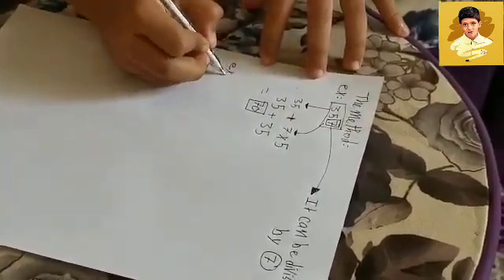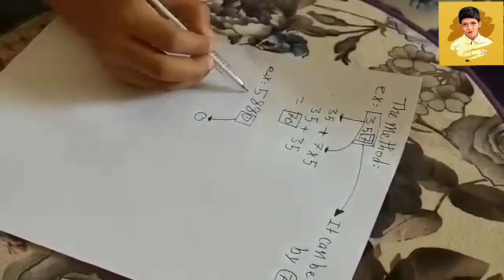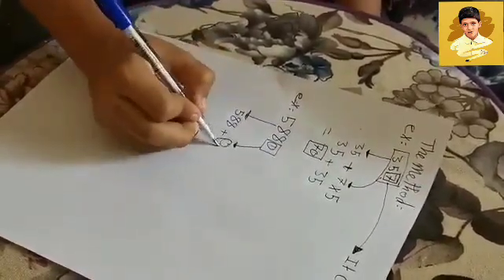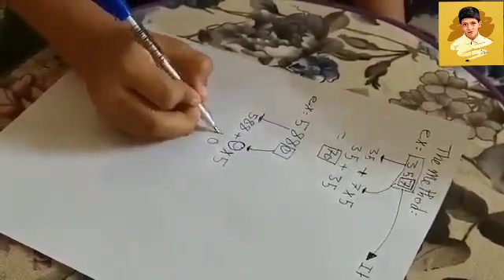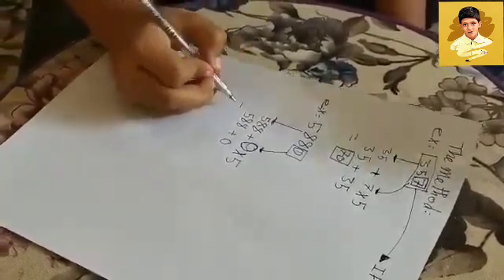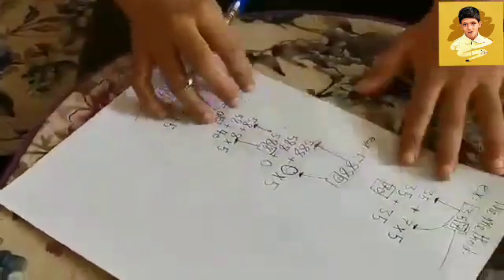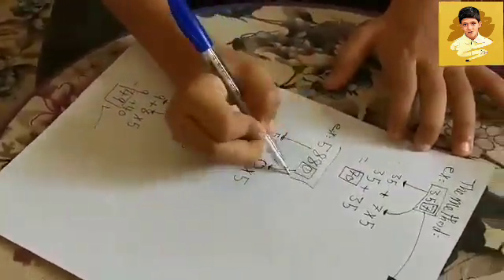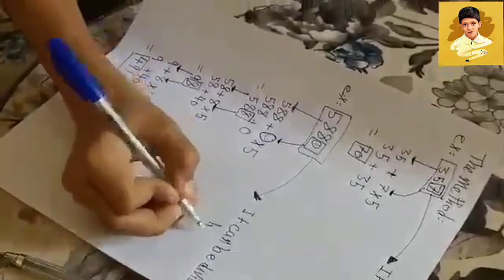Divisibility by 7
just have a look you will learn how to know the number can be divisible by 7
divisibility
divide
divide et impera
build divide
hm divided
divide et impera rome 2
divided hm
heavens divide
dax divide
divide dax
divide power bi
sol divide
separare
the division2
power bi divide
dei divide et impera
deus ex mankind divided ps4
sql div
risor ikea
divide impera
rome 2 total war divide et impera
divide by zero magic
bombtrack divide
division para cuartos
divide et
division de cuarto
the division 4
allen lande the great divide
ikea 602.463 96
the gender divide
divide et impera kickstarter
the divide online
984811 aktueller kurs
division power bi
jeans divided h&m
sol divide ps2
doepfer a 115
divide brooks
jeans divided
divide et impera tattoo
digitale divide
dei divide et impera kickstarter
divided محل
dei divide et impera bgg
speedframe pro dvide
cheats the division 2
mindivide
voltage divider شرح
bgg divide et impera
divider معنى
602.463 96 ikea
flowdivider
كولديفيد
brooks divide 3 m
jon division
the divide 2011 online
ernie souchak
division 1 4
digital divide معنى
666 kreator
build divide 2
محل divided
et impera divide
brooks divide3
divide et impera ludus magnus
bosforo divide
divided lounge